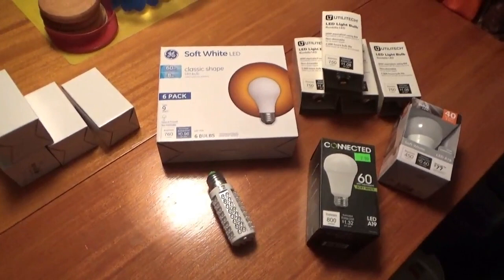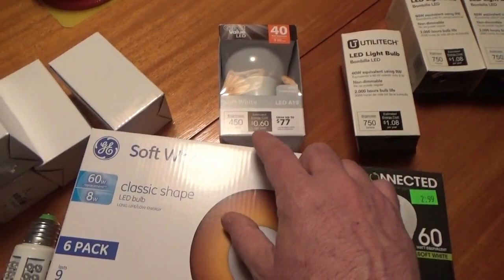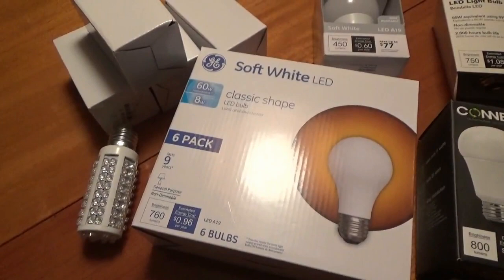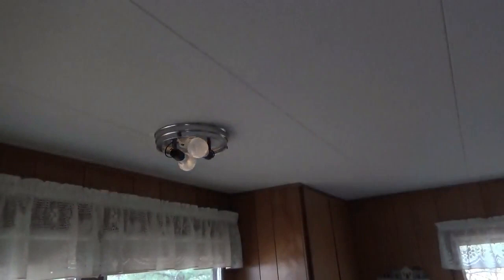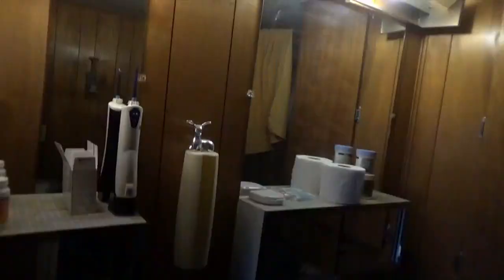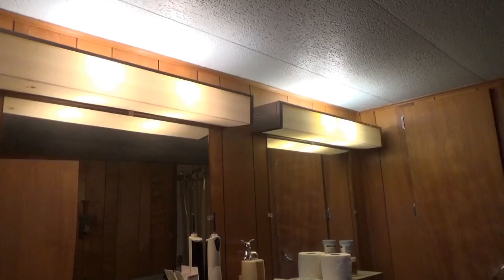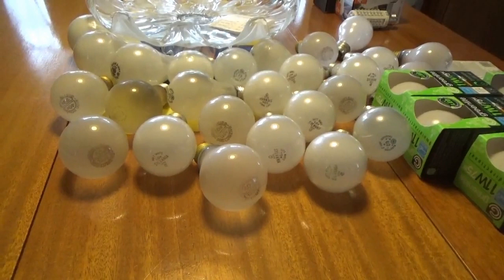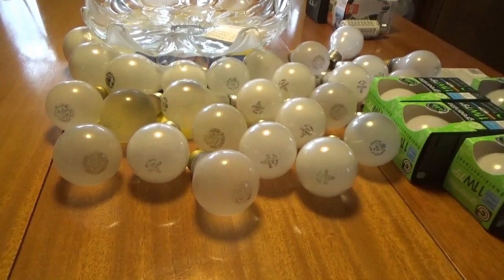Going Off The Grid 1st Step Reduce Energy Consumption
The first thing when going off the grid is to reduce energy consumption. The easiest and cheapest thing is to change our your light bulbs with LED light bulbs.